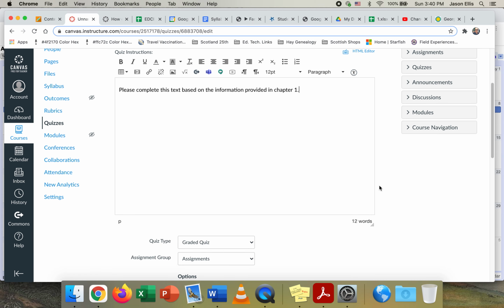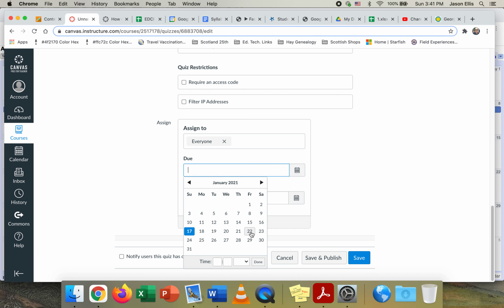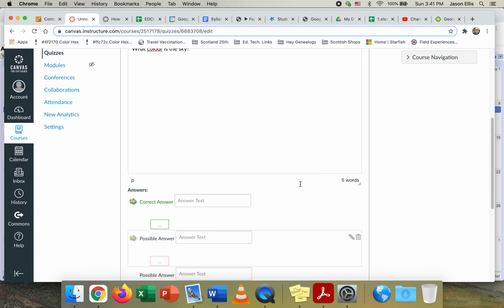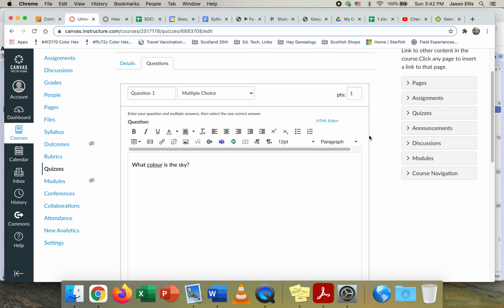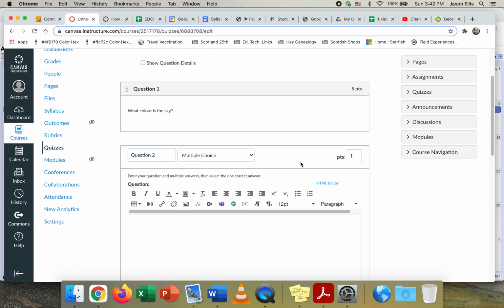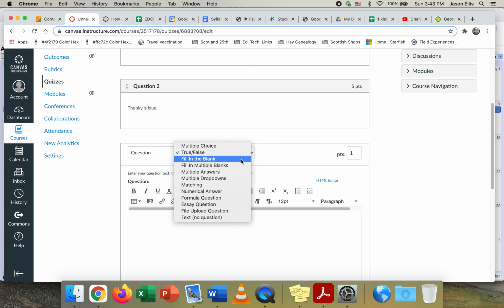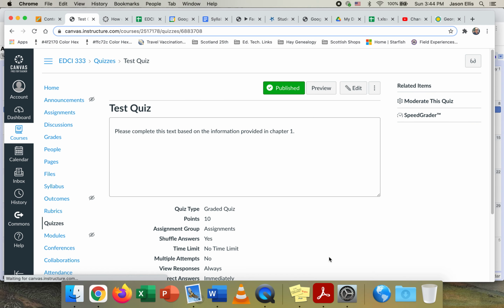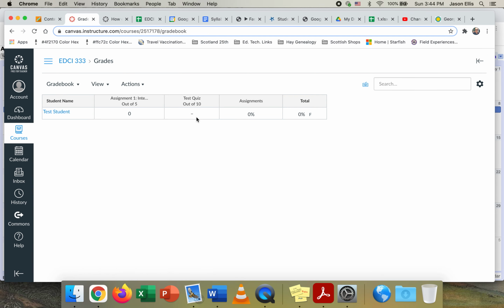Quizzes in Canvas